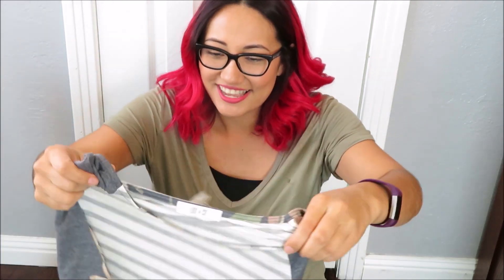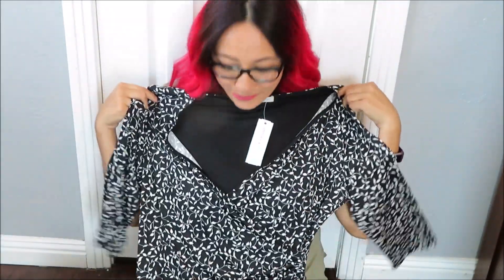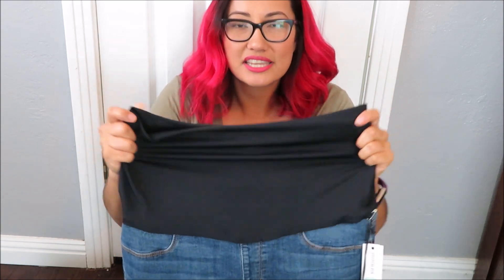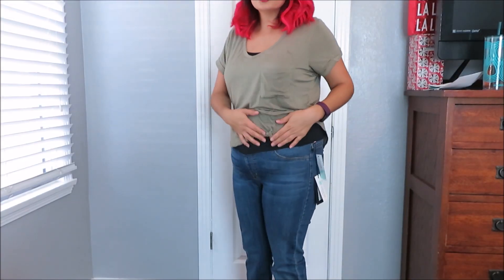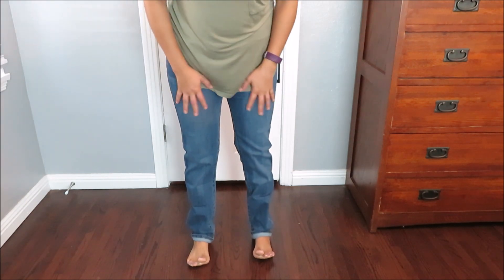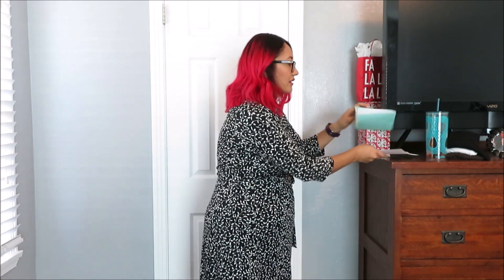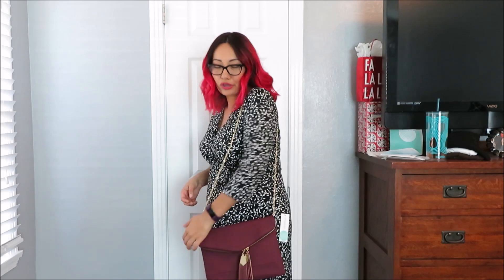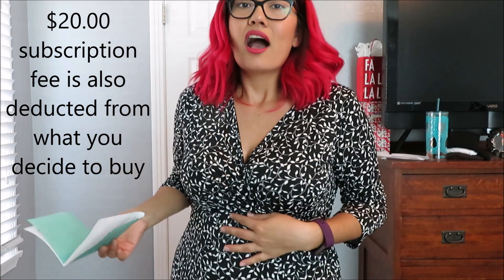STITCH FIX UNBOXING | MATERNITY BOX | SEPTEMBER 2018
STITCH FIX UNBOXING | MATERNITY BOX

This is my 3rd Stitch Fix box but my first maternity box which I'm so excited about! What did you like best?

I N T A G R A M | the.g.life

Hi Everyone! My name is Blanca, I am 29 years old and live in Los Angeles, CA. I am a wife to my amazing husband Michael and a mother to a handsome 1 year old who also happens to be a Michael. My channel is a place for me to be myself and show you all different aspects of my life. You will see many vlogs, but also organization, cleaning, shopping hauls, meal prep and sometimes crafting videos. This channel is my happy place and where I go to release everything that is scattered in my brain! I hope that you will join me in my life journey!

"Never be afraid of living, be afraid of never living your life."